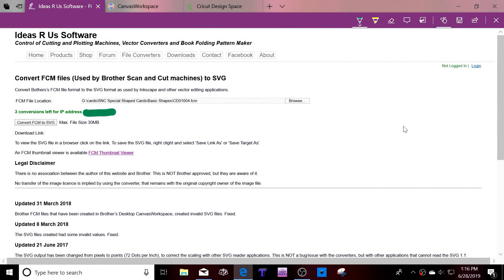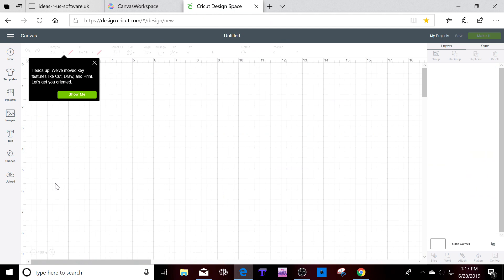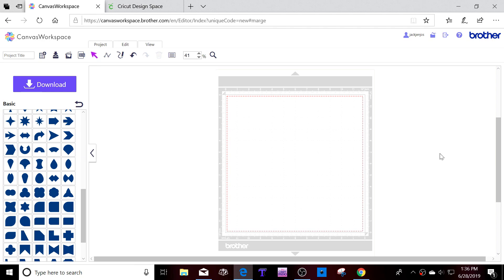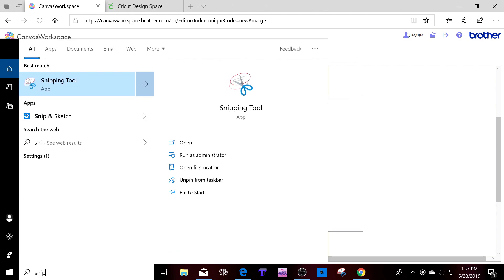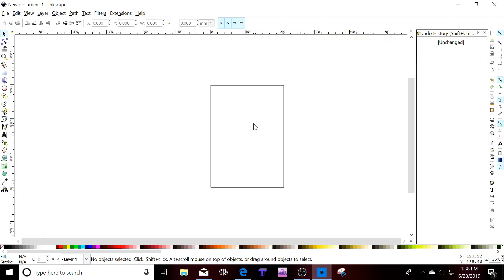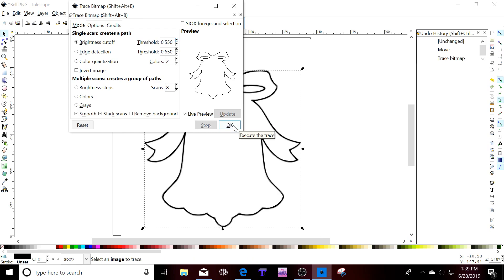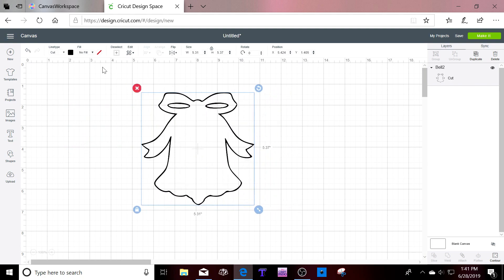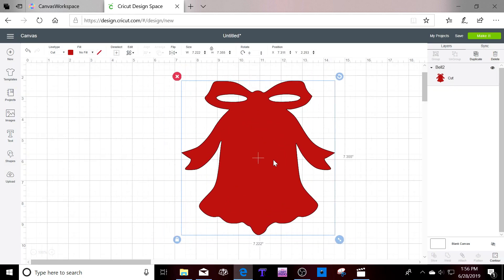Fcm To Svg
In this video I show you how to convert an Fcm file to an Svg file the easy way using ideas r us software and with the inkscape application